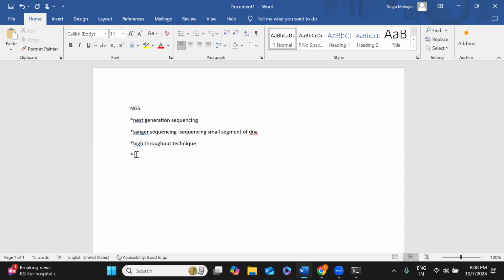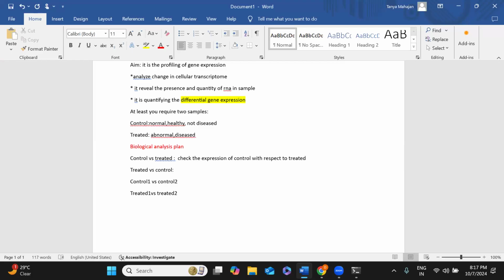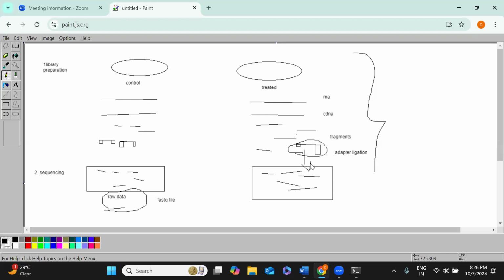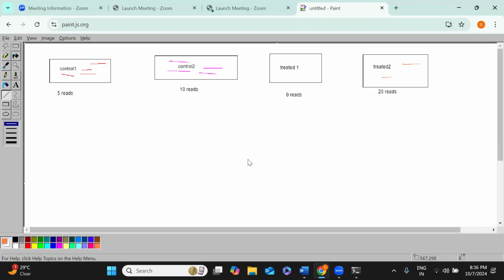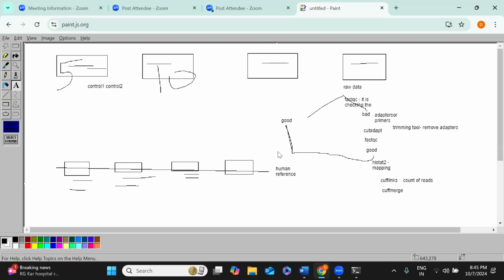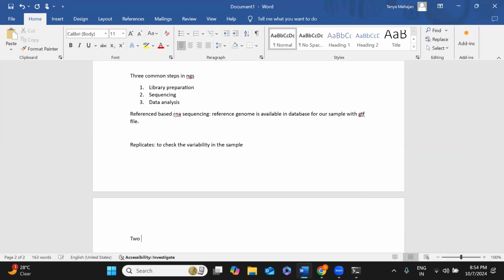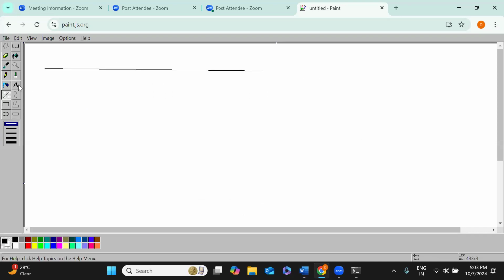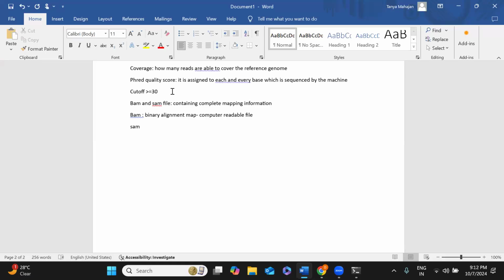Introduction to RNASeq